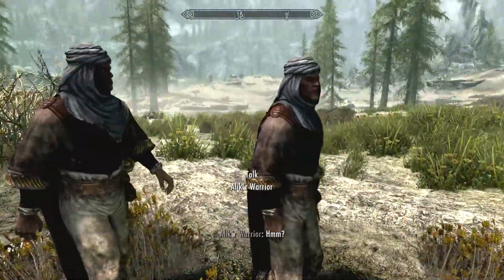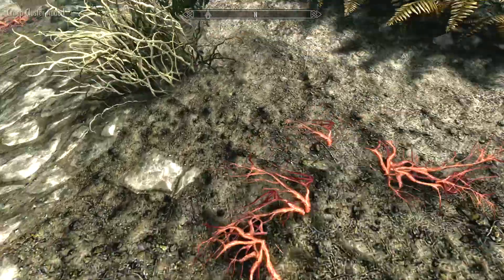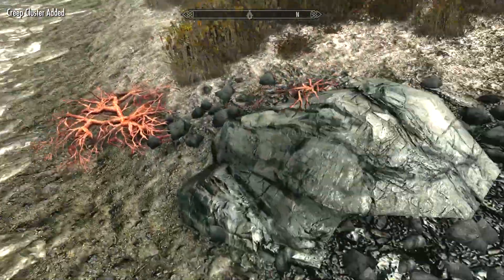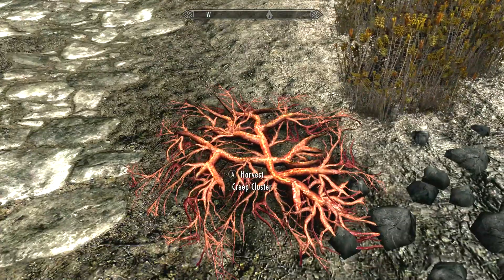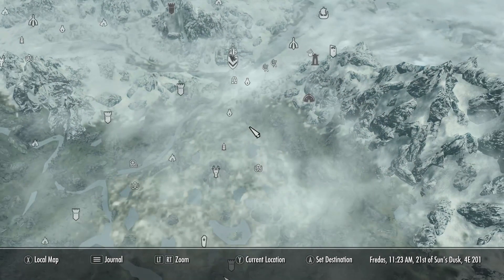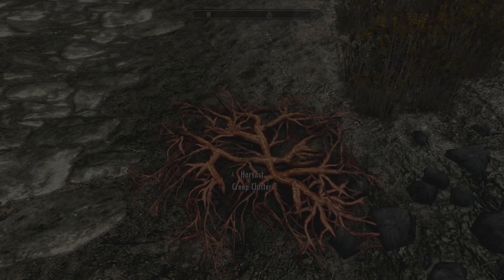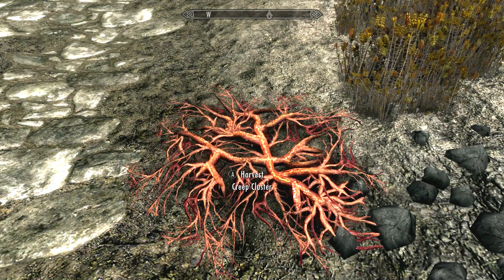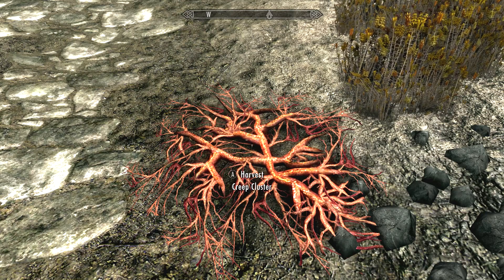How to get Creep Cluster ingredient - Skyrim